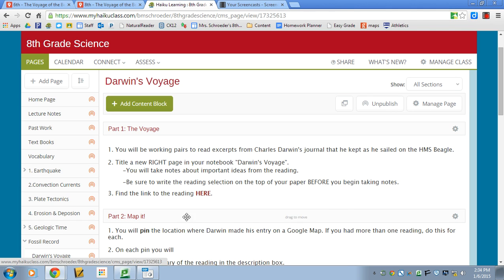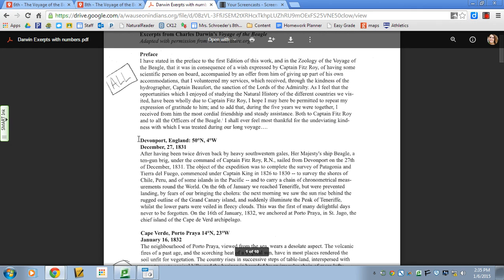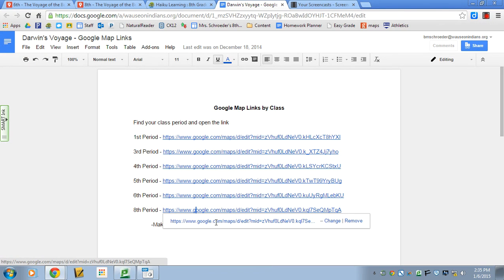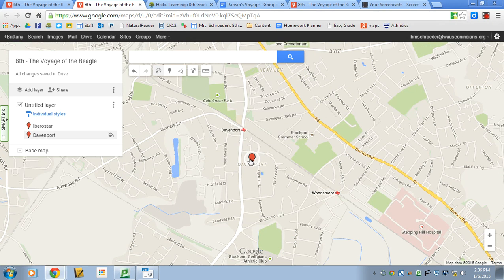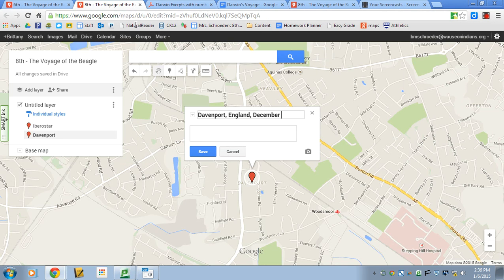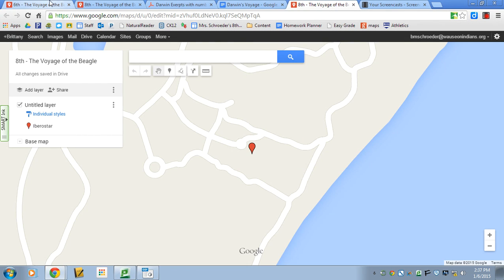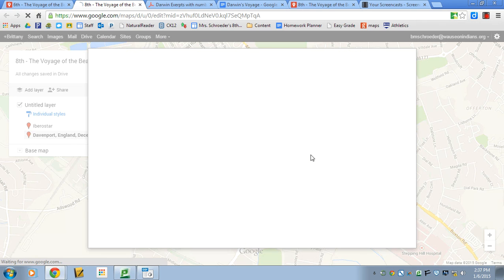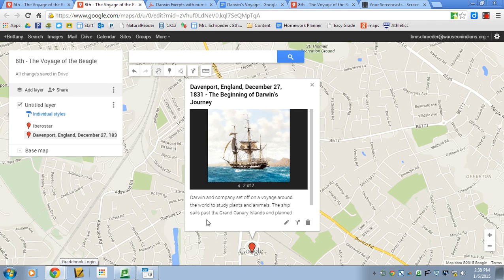Part 2 - Directions to Mapping Darwin's Journey.webm